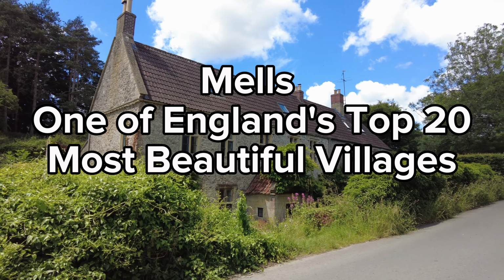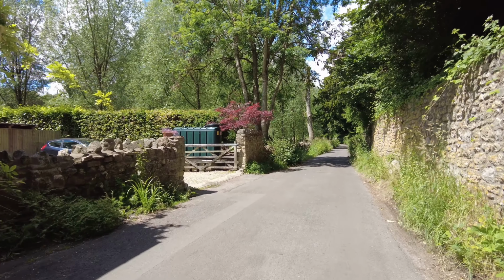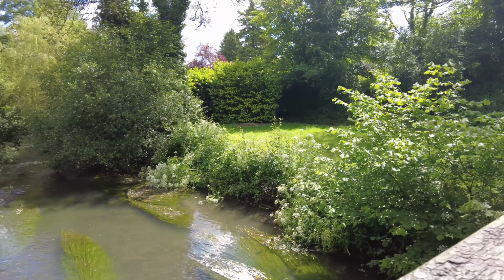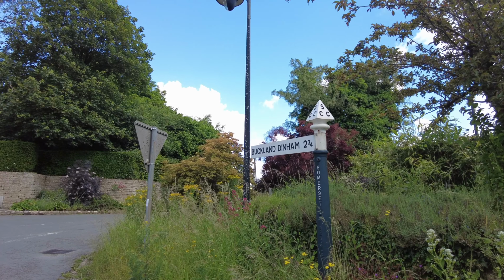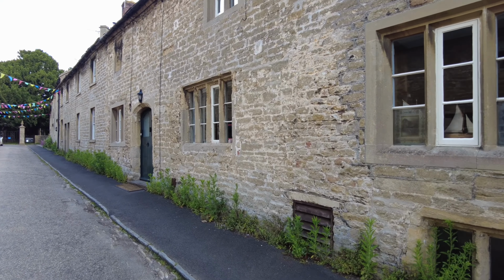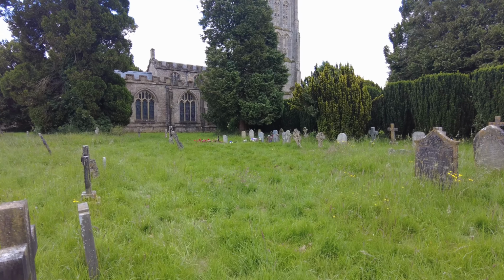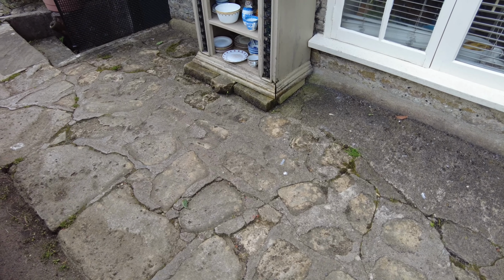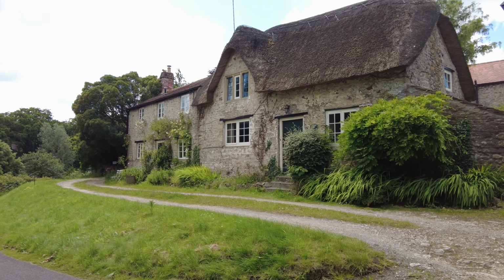Mells, Somerset. One of England's Top 20 Most Beautiful Villages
Enjoy this walk around the beautiful village of Mells in Somerset.
Regarded as one of the top 20 most beautiful villages in England.